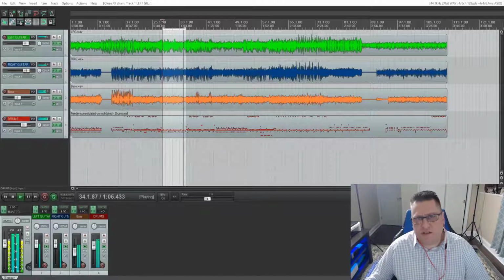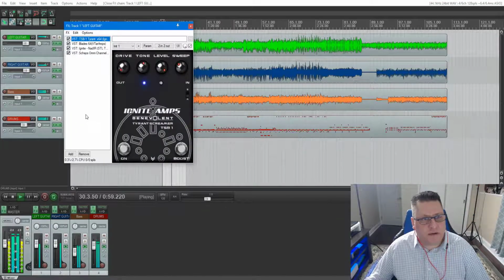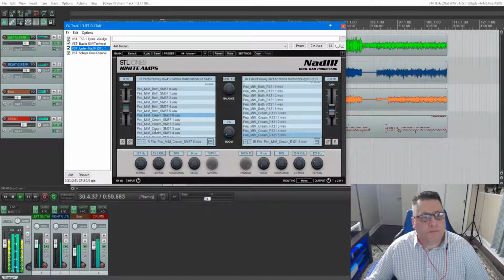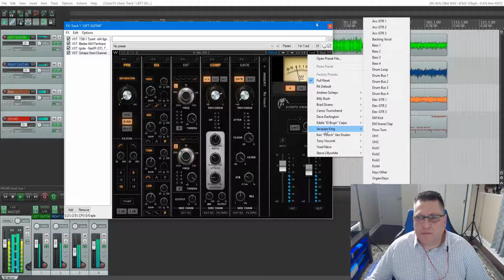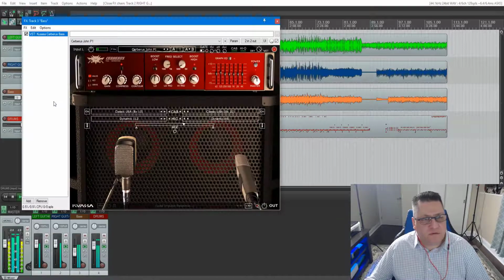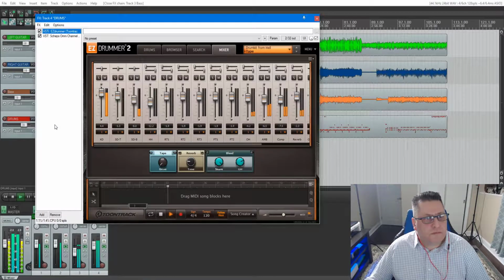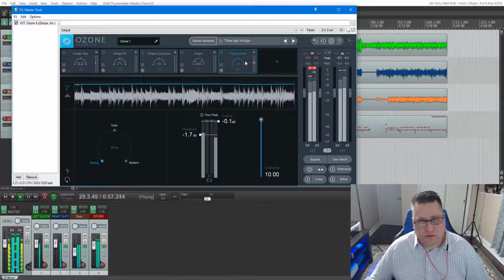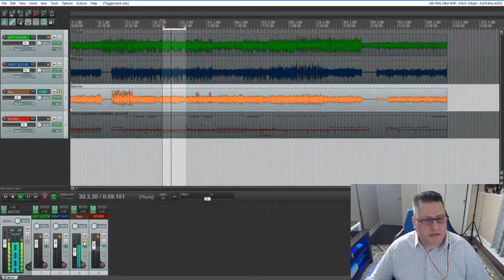Vadim Taranov 64Bit Blades VST Plugin, VST Walk Through, Silent Screams Studios